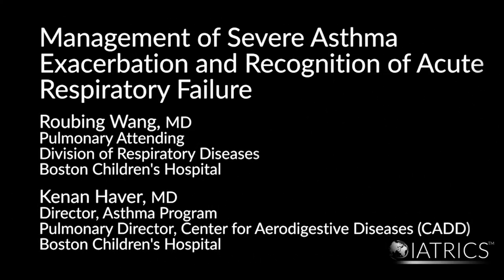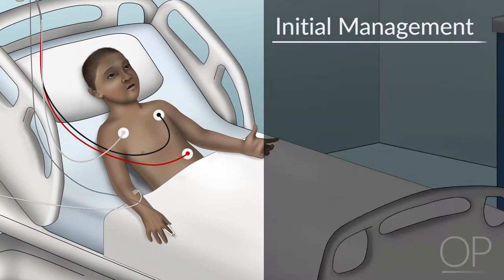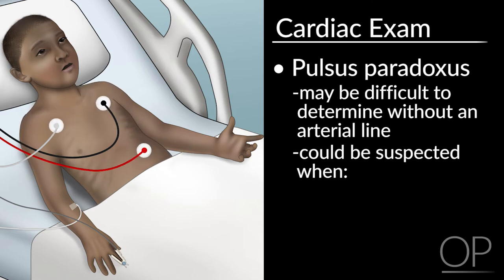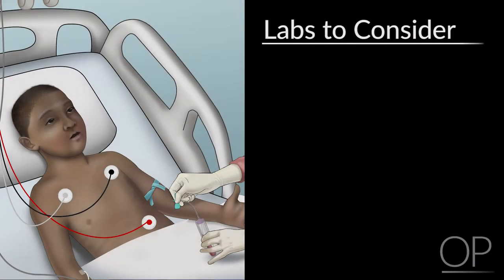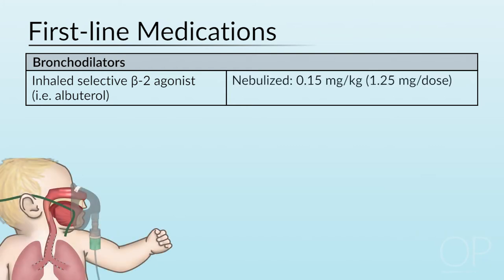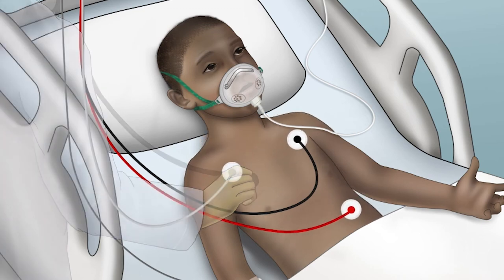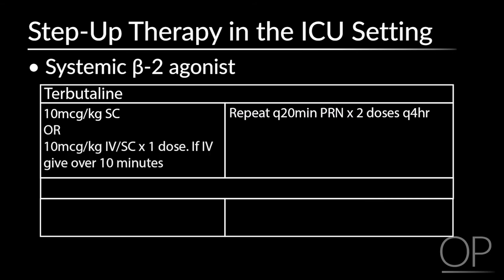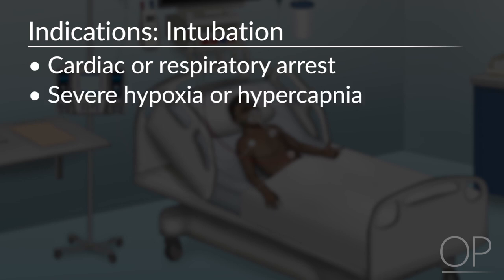Management of Severe Asthma Exacerbation by R. Wang, et al. | OPENPediatrics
Dr. Roubing Wang reviews the signs and treatment of asthma exacerbation, and explains what to do if your patient progresses to acute respiratory failure.

Initial publication: November 11, 2020.